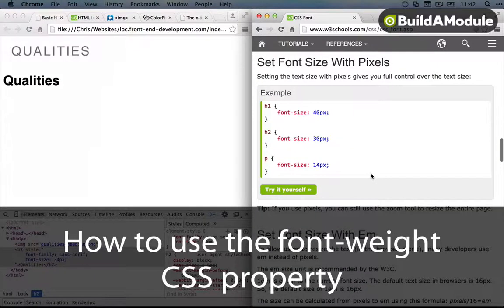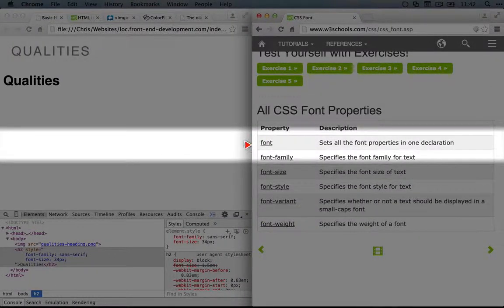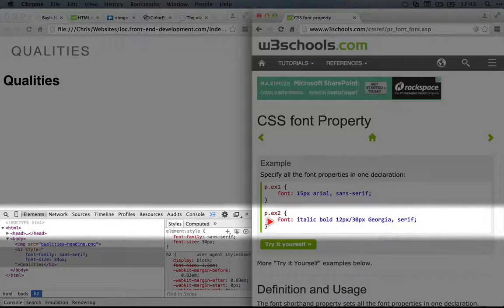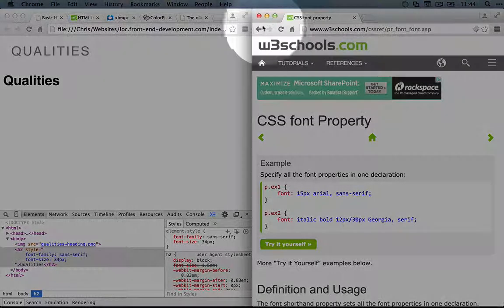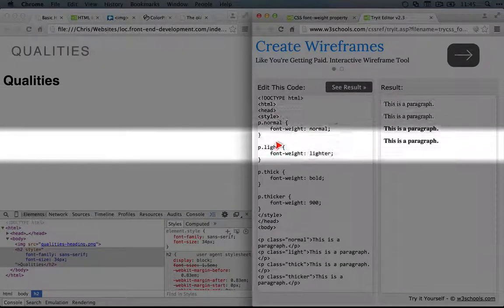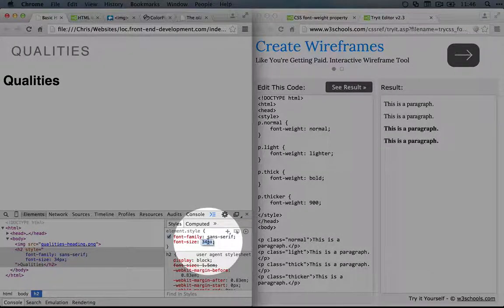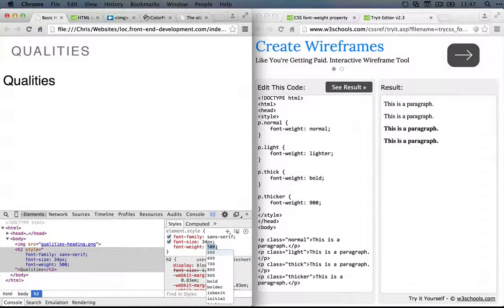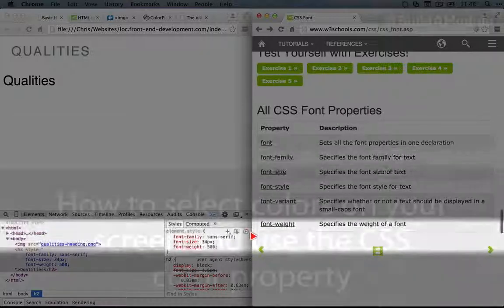19. How to use the font-weight CSS property